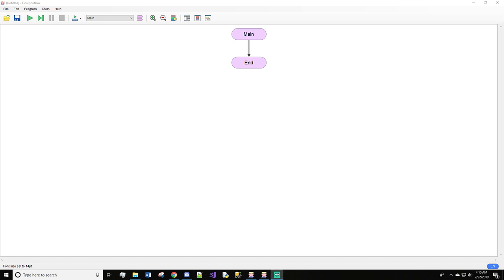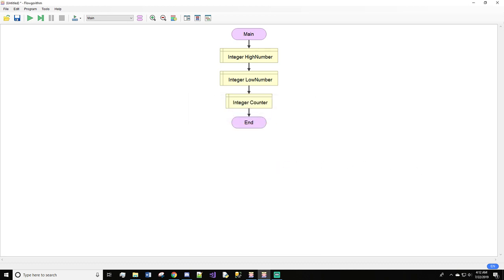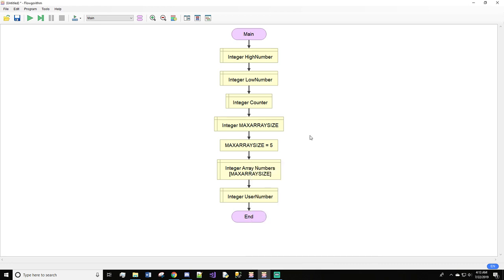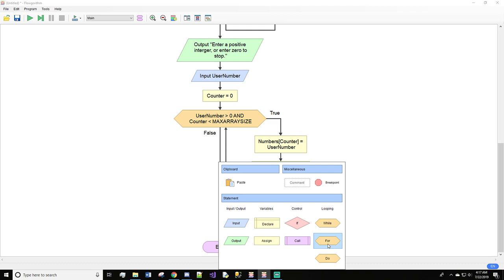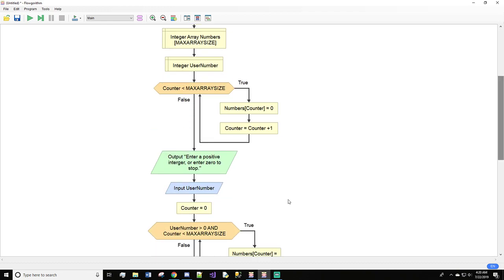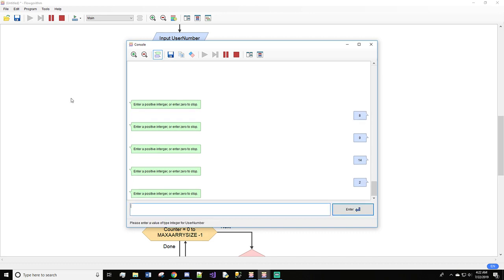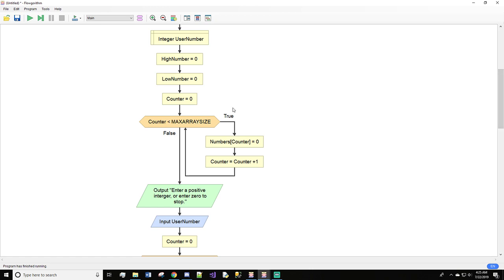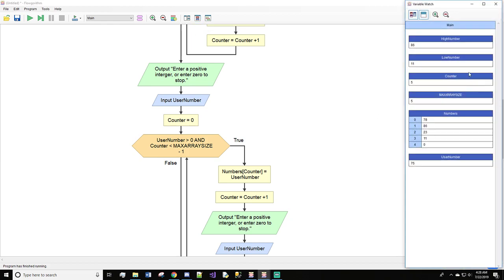Arrays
This video shows how to do the basics of the arrays and for loops in Flowgorithm.

Sorry everyone. There were two mistakes in the video first on the initialization of the array with the user numbers there needs to be an IF statement added to the array right before the prompt. The  IF statement should be Counter less than MAXARRAYSIZE. On the True side of the statement move the output and the input to it. The second mistake was  on the final IF statement instead of  "Numbers[Counter] less than HighNumber " it should be "Numbers[Counter] less than LowNumber " .

Here is an example version with the fixes.